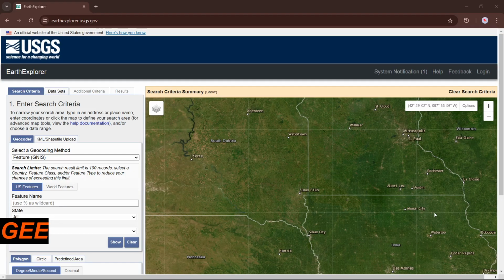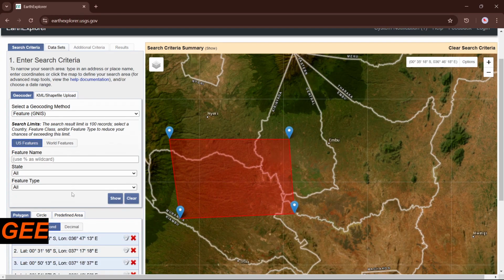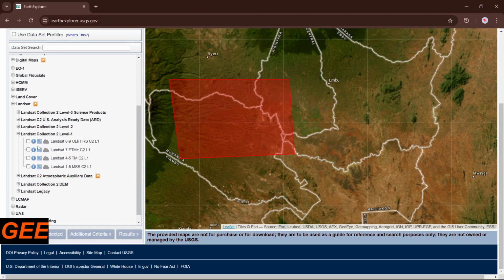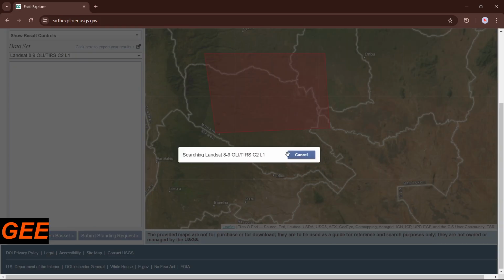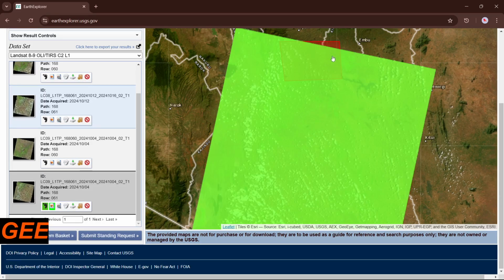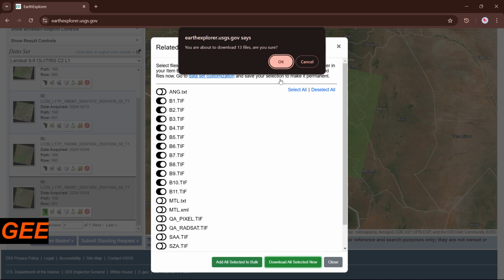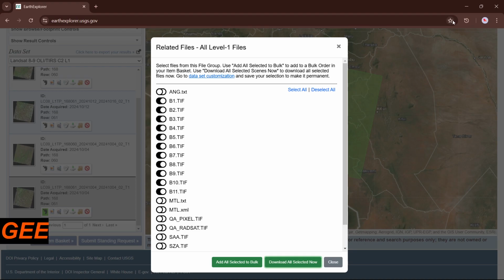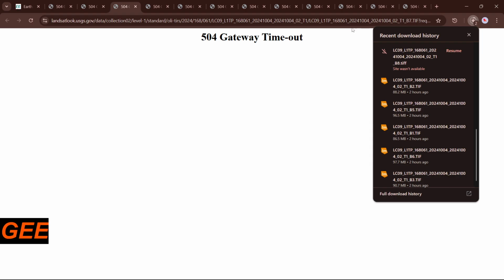HOW TO DOWNLOAD LANDSAT 9 DATA FROM USGS: A STEP-BY-STEP GUIDE 🌍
In this tutorial, we'll guide you through the process of downloading Landsat 9 data from the U.S. Geological Survey (USGS) using EarthExplorer. Whether you're new to remote sensing or an experienced GIS professional, this video will help you access and download high-quality satellite imagery for your projects.

We'll cover:

Creating an account on EarthExplorer

Defining your area of interest (AOI)

Selecting the appropriate Landsat 9 datasets

Filtering data by date, cloud cover, and other criteria

Downloading and extracting the data

By the end of this video, you'll be able to download Landsat 9 data and use it in your GIS software for analysis and visualization.

Encouragement for Your YouTube Followers:
"Hey everyone! Your support means a lot! Let's keep learning and exploring together! 🌍📡